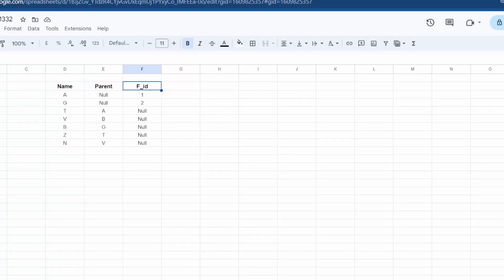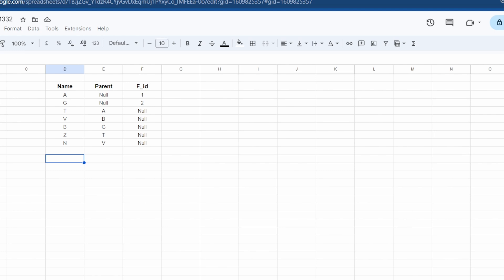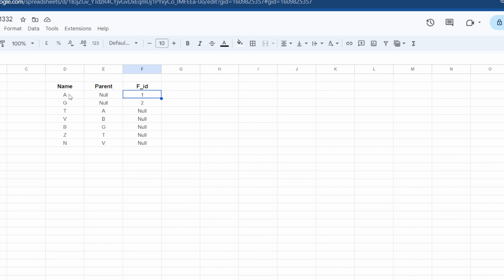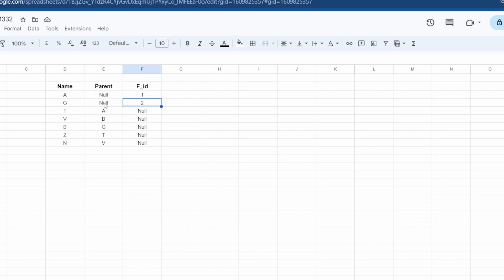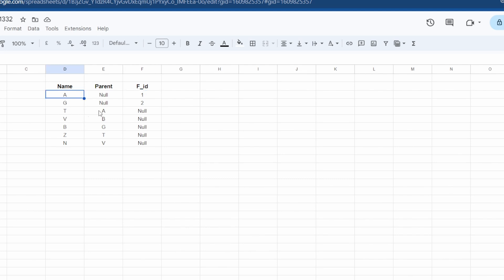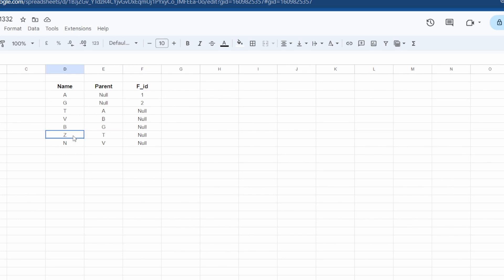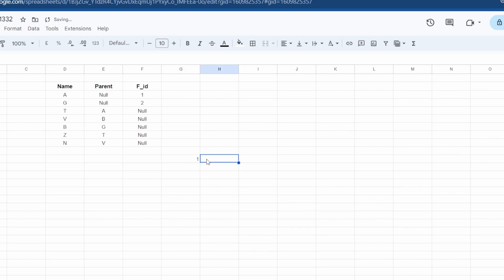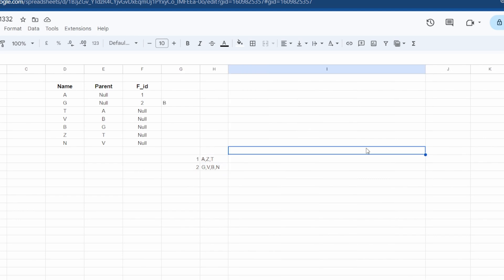FIND ALL THE MEMBERS OF GIVEN FAMILY ID | SQL Interview Questions | Data Engineering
HI,
In this video, I will show you a SQL Interview question and how you can solve it using Recursive CTE.